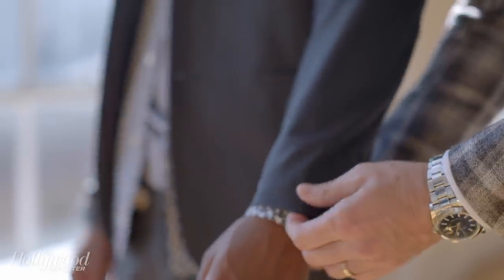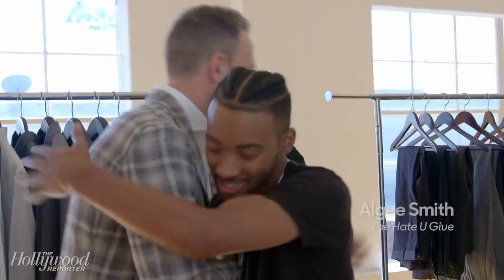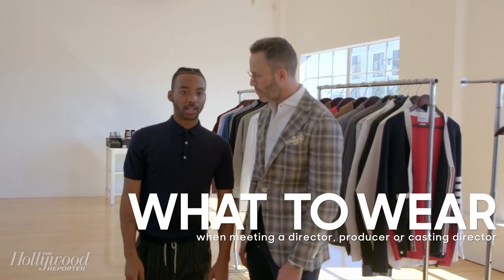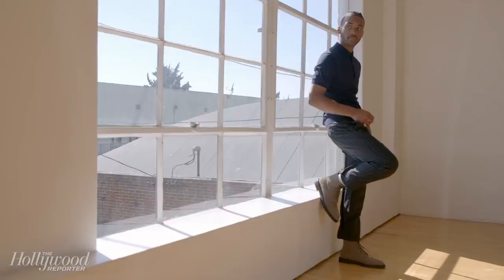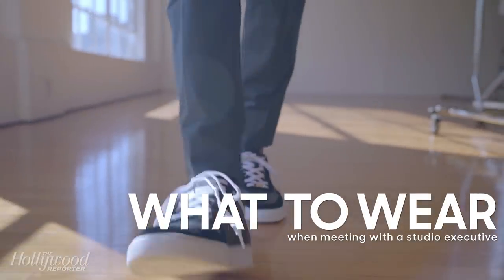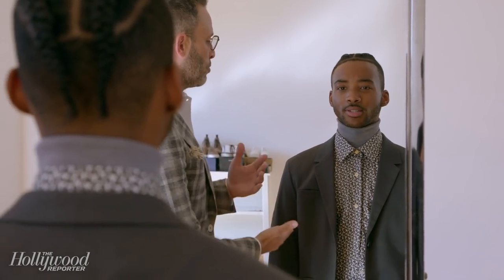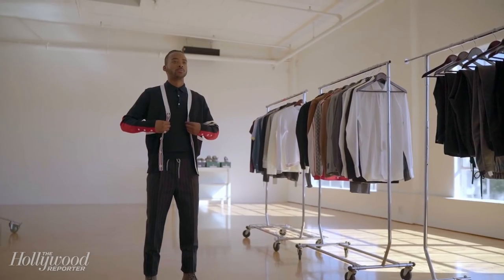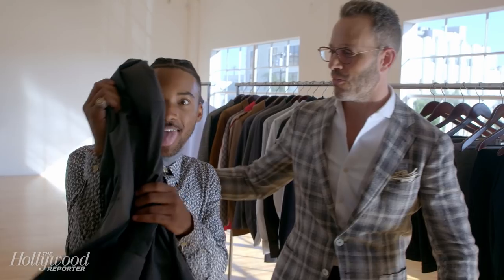Rising Star Algee Smith's Style Game with Andrew Weitz | Hollywood Style Clinic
24-year-old 'The Hate U Give' star Algee Smith steps into the Hollywood Style Clinic with Andrew Weitz.